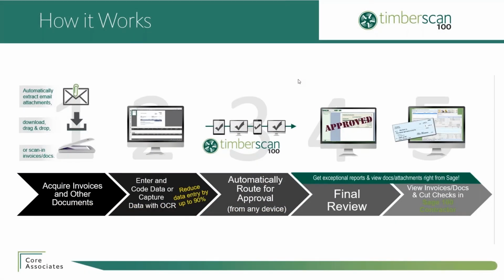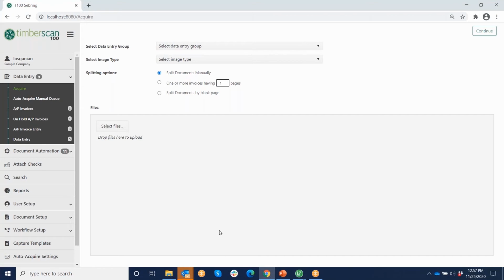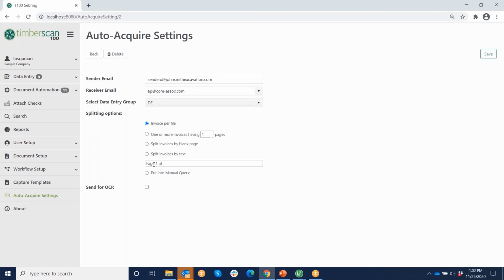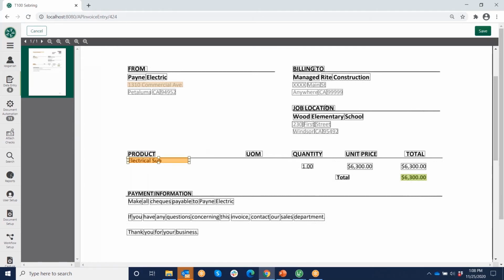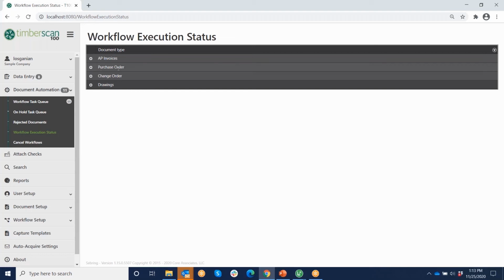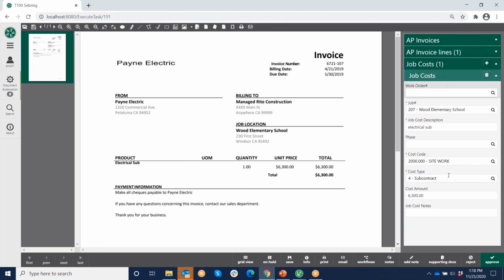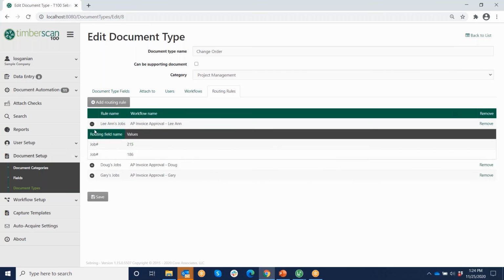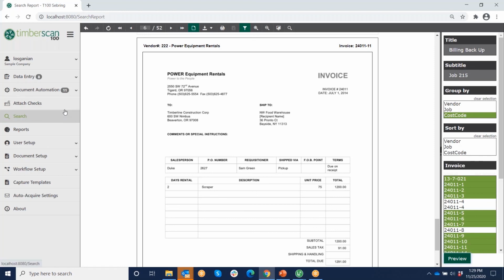2020 TItanium for Sage 100 Contractor Overview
In this video, Lee Ann Osganian from Core Associates demonstrates the 2020 version of Titanium for Sage 100 Contractor, formerly known as TimberScan 100.